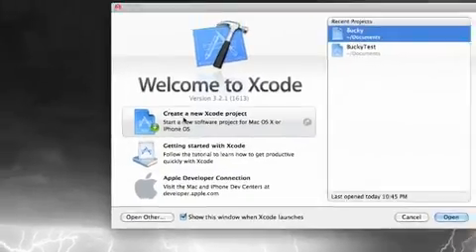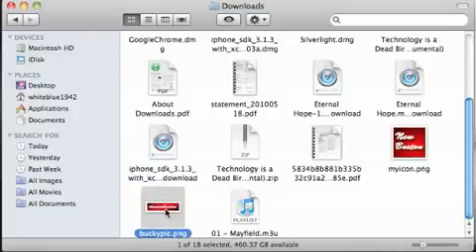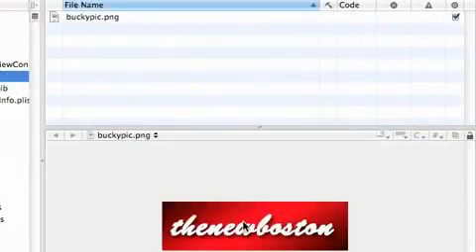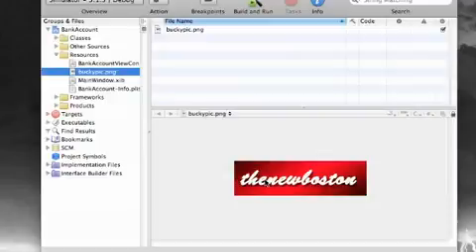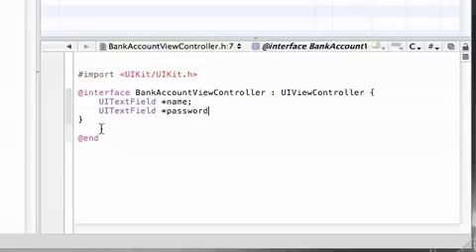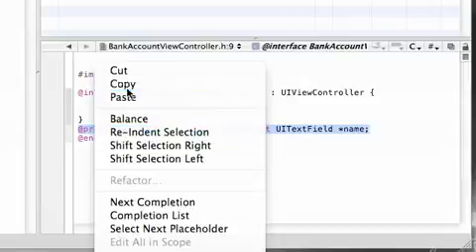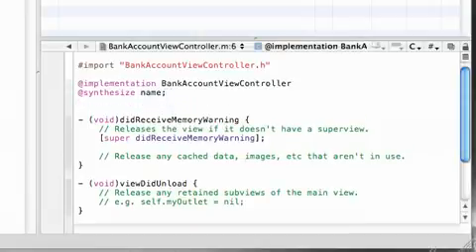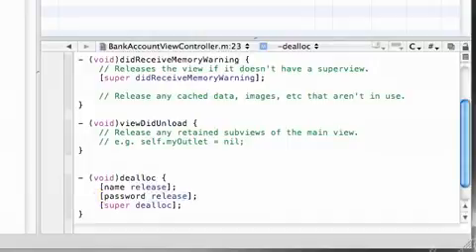iPhone Development Tutorial 7 More on User Interaction YouTube